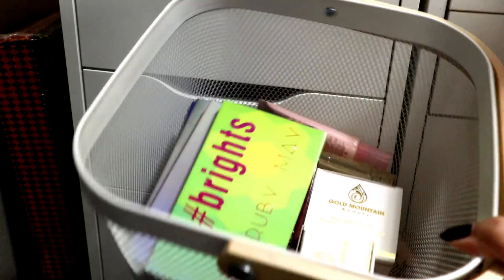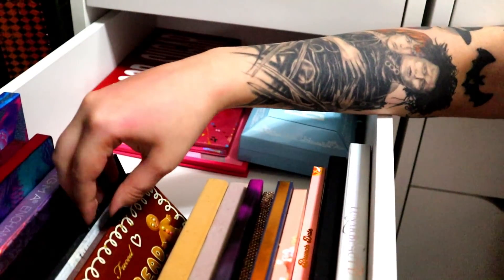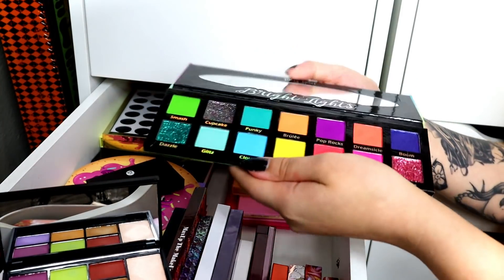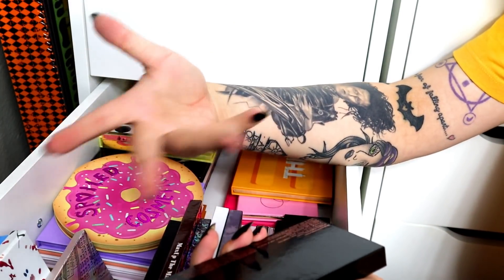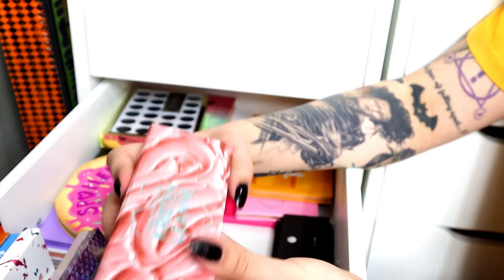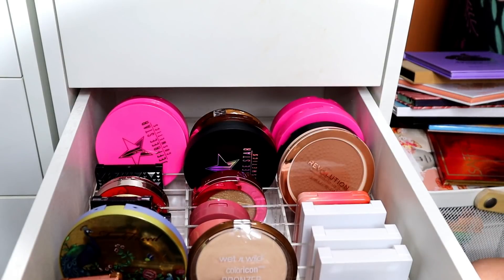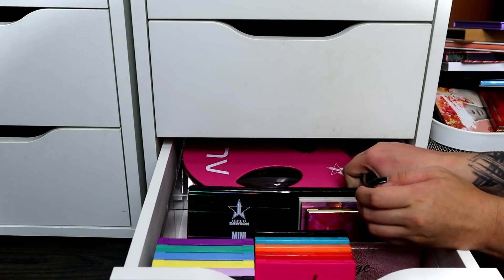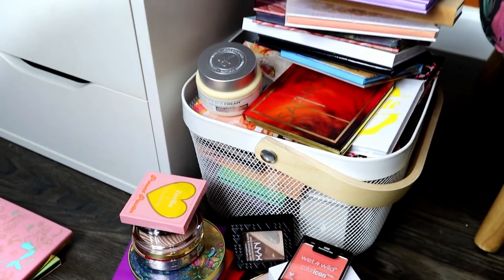Makeup Declutter! Eyeshadow, Highlighters, & Blush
(The easiest way is to use an alcohol spray)

🧜‍♀️ My hair: Sunset Orange by Arctic Fox